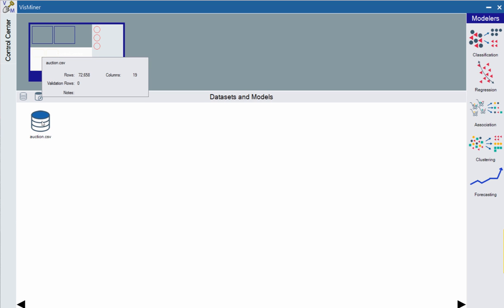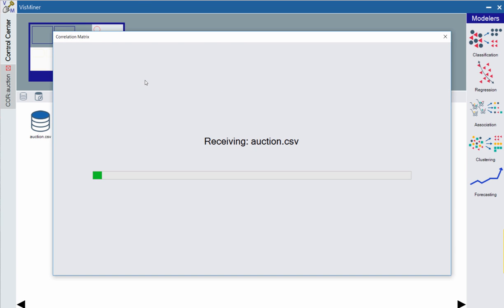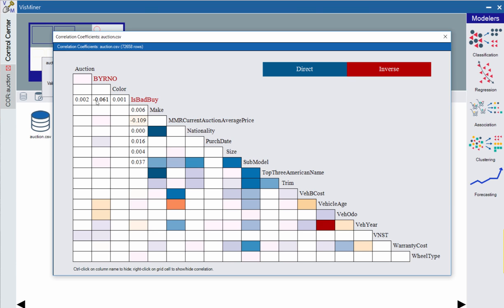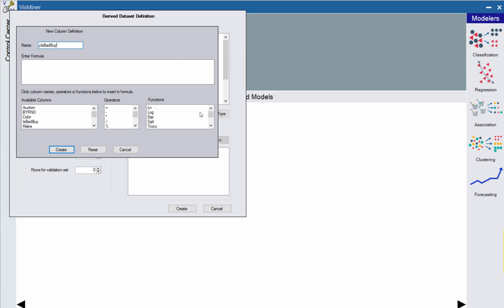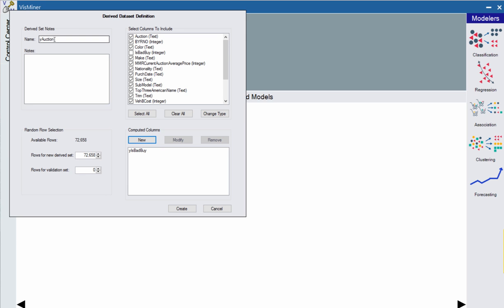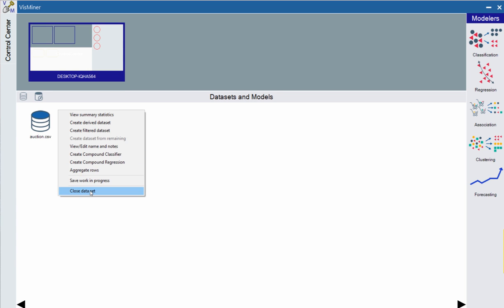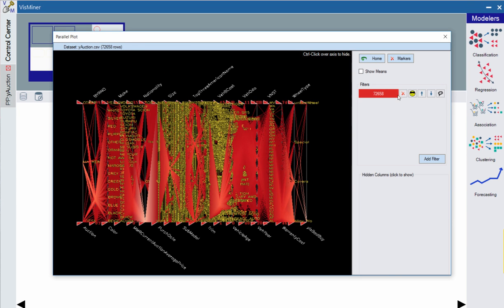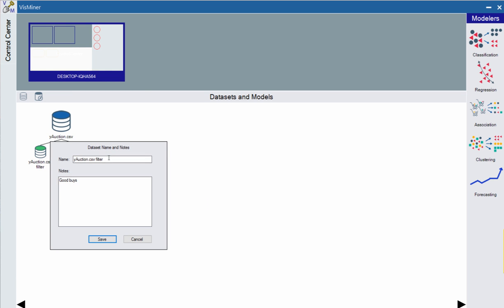Using VisMiner for file operations, If statements, and using PP to select subpopulations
Basic data preparation in VisMiner. Intro to sampling, If statements, subset selection with parallel plots, saving and renaming datasets